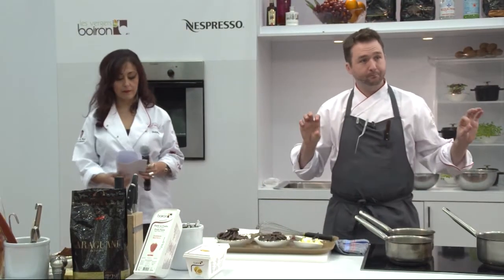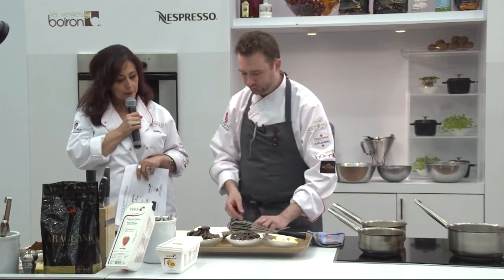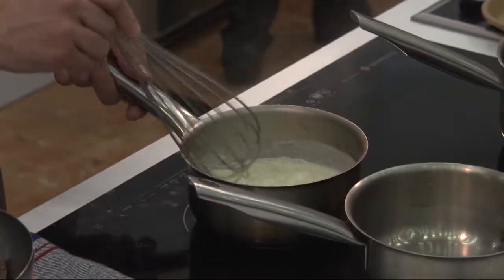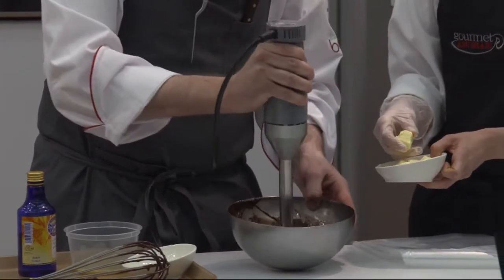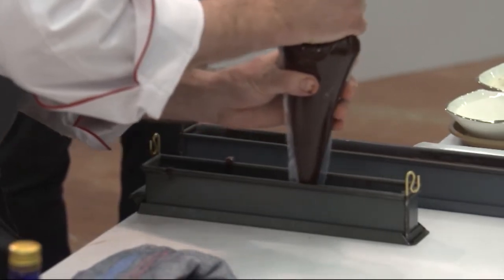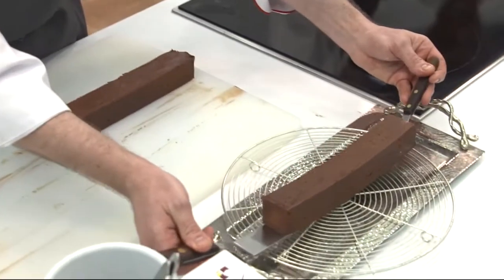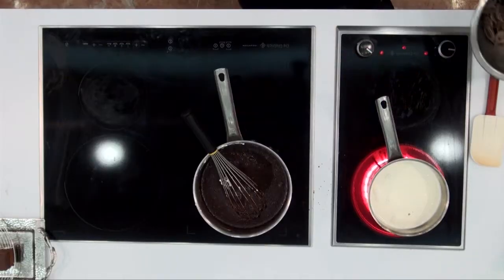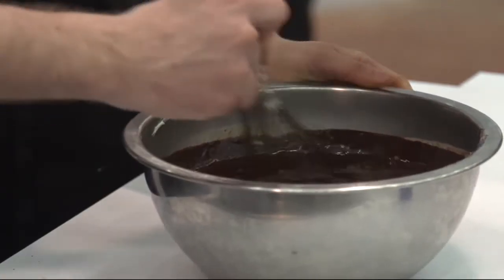Gourmet Abu Dhabi 2012 - Masterclass by Shawn Gawle 1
Date:  18 February 2012
Time: 9.30am to 4.00pm
Venue: Armed Forces Officers Club & Hotel
Dress:      Smart Casual

Gain in-depth knowledge on all things sweet -- an event enthusiasts and trade professionals will not want to miss! Immerse yourself in a unique dinner that features chocolate as the main ingredient for each course exquisitely prepared by invited master pâtissiers.

Cooking Demonstration:
Chocolate Glazed Vanilla Ganache

Copyright by Abu Dhabi Tourism Authority